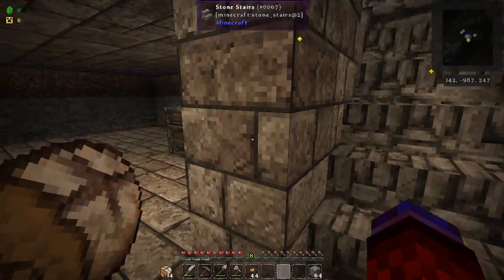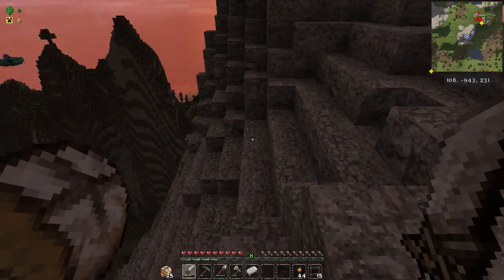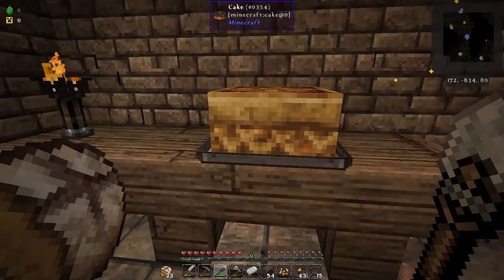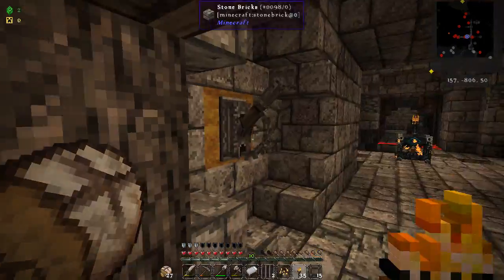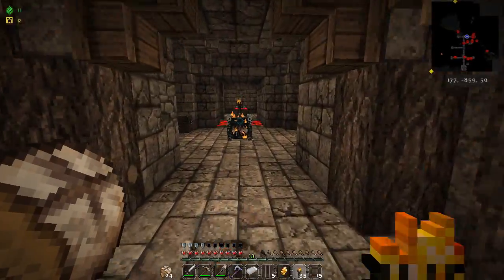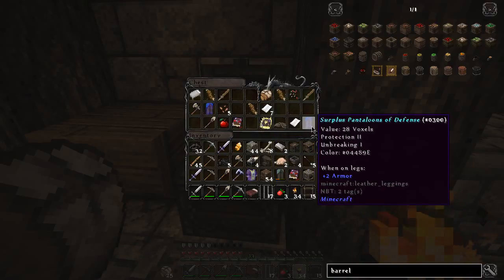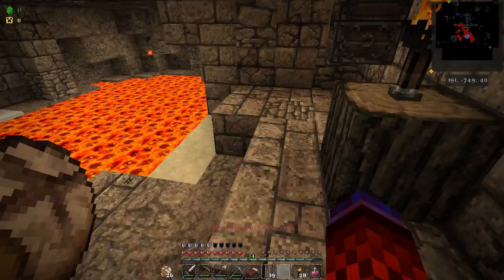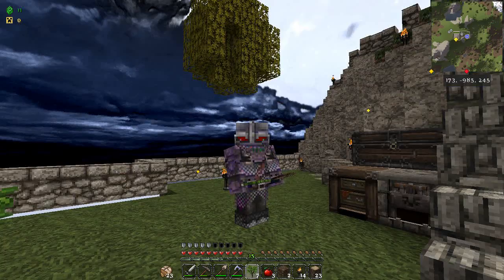Wozcast S2E5 Thy Dungeonman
We come down from the mountain long enough to visit the local dungeon.

The Wozcast is a singleplayer modded map played by Mr. Wozat. He does not always know what he is doing.